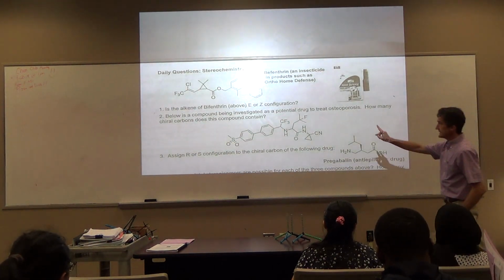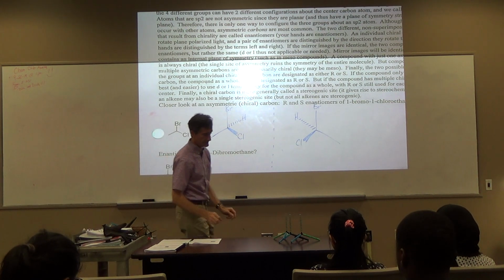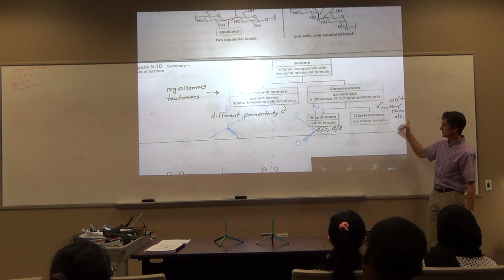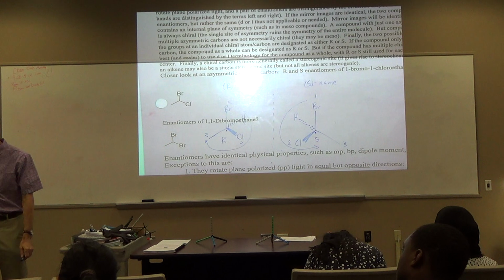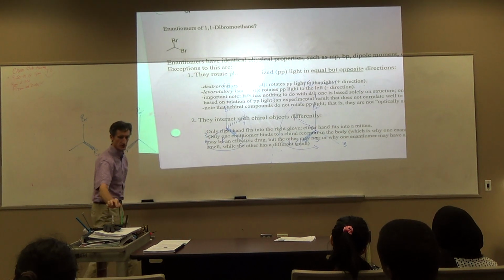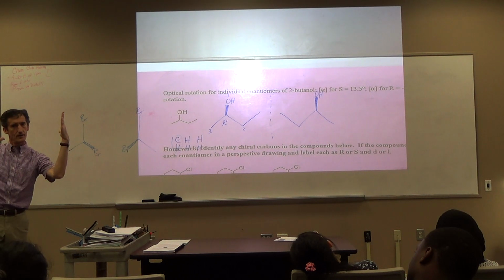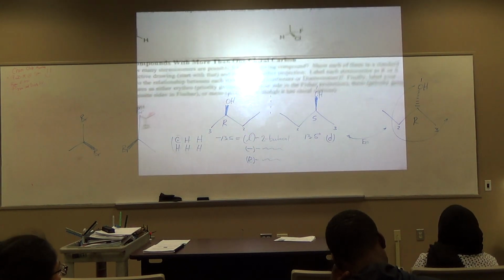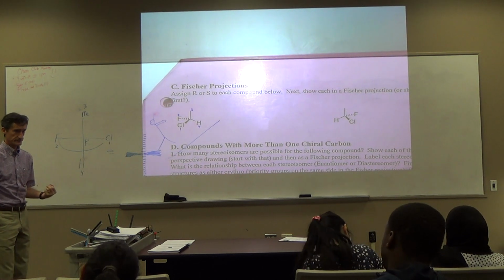Organic I_Sept25_Begin Stereochem